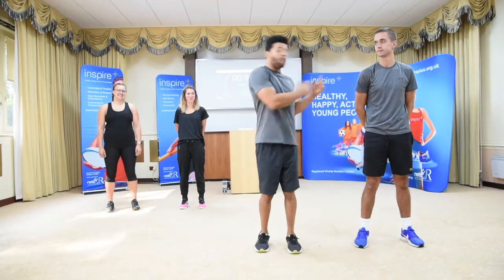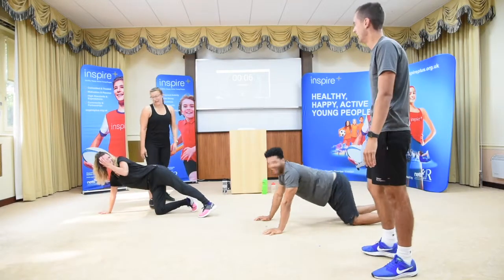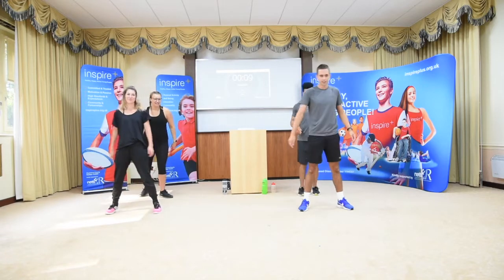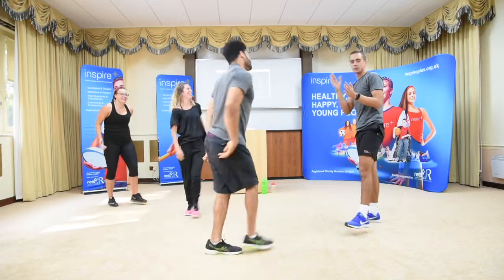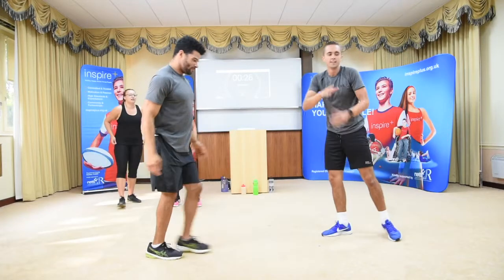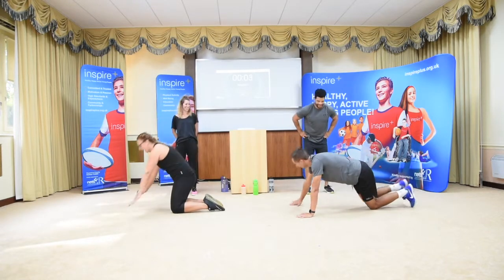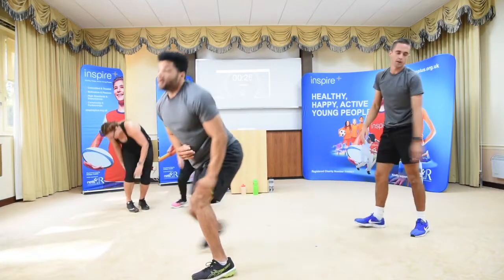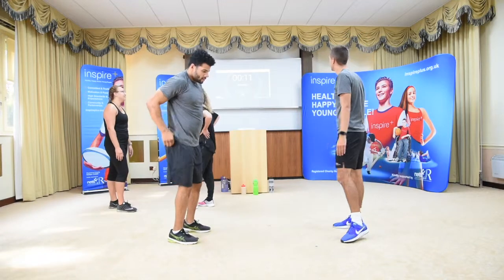Tag team workout (30/30)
Join Chris, Micky, Sam and Sophie as they take you through your third inspire+ workout! Get ready to work hard and have fun! You will be doing the following exercises……

Squat High Fives

Bridge Star Jump (Next Round – Switch)

Bicep Curls (Next Round – Switch)

Through the Legs Relay

Crunches

Toe Tap Dance

We hope you enjoy your workout, remember to stay hydrated whilst working out so that your body and minds are at their best!